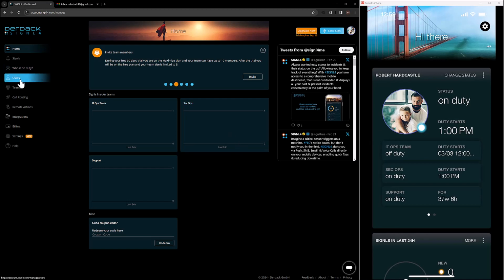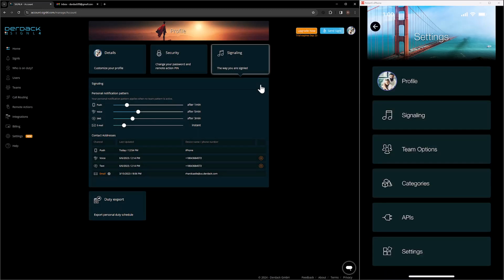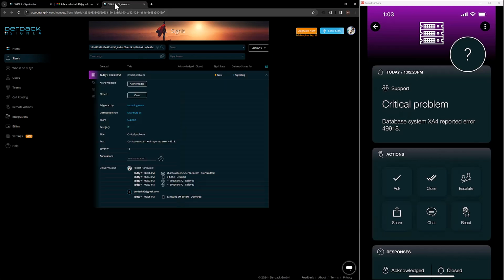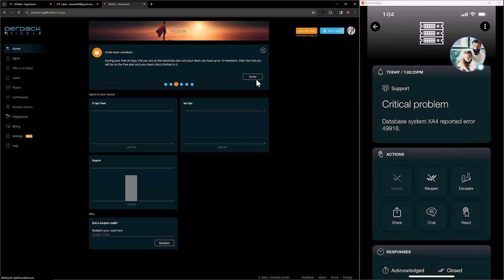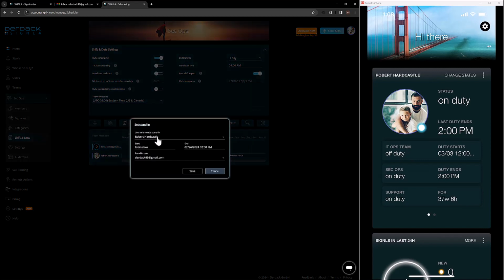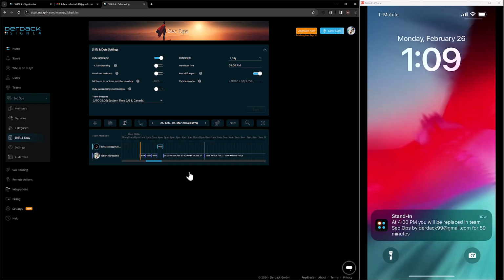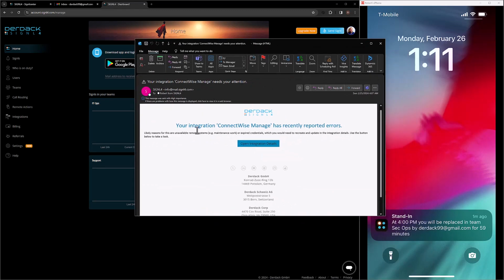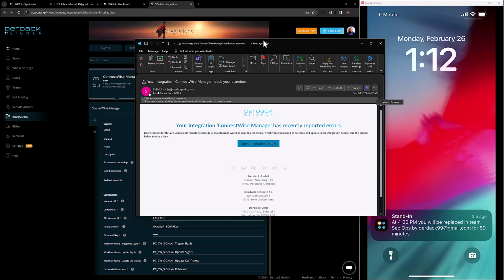SIGNL4 February 2024 New Release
This video showcases the new items included in the February 2024 release of SIGNL4.   Including where the new items are located and how they function.